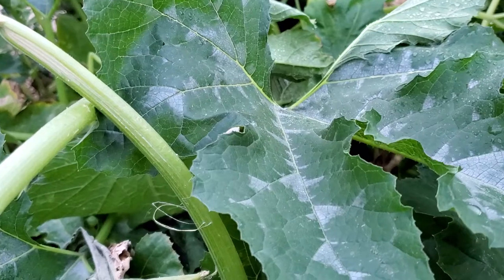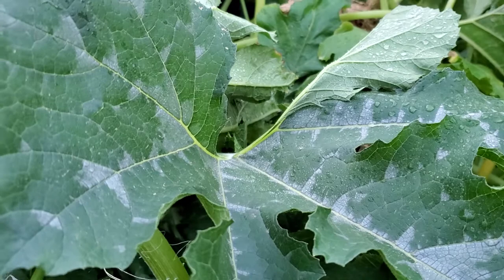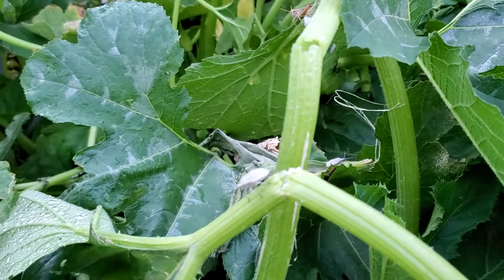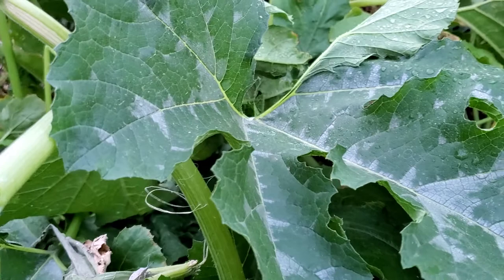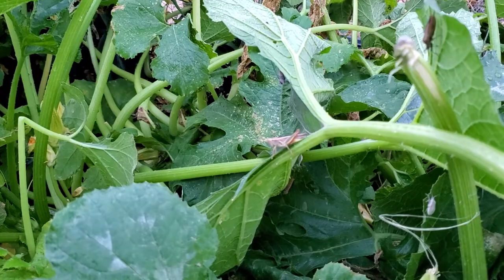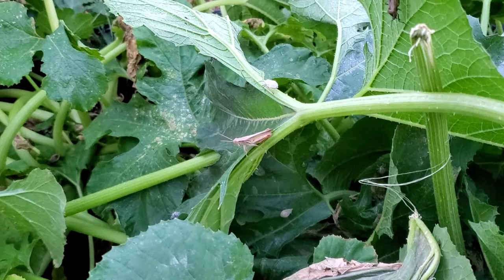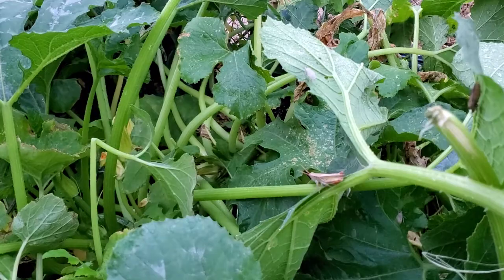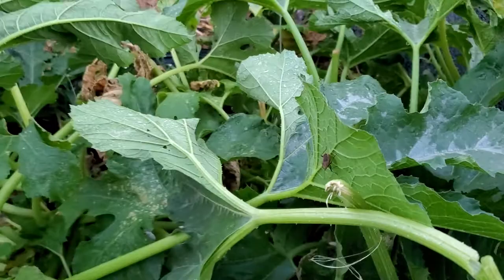Beneficial bugs attacking Squash Beetles!!